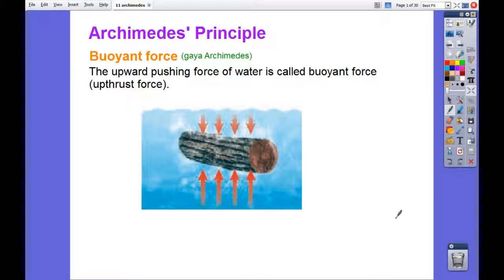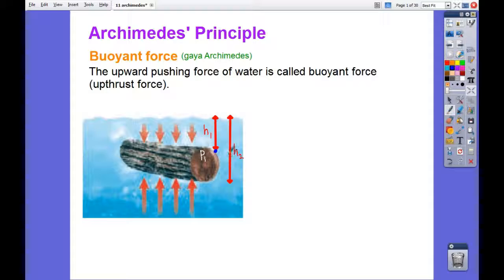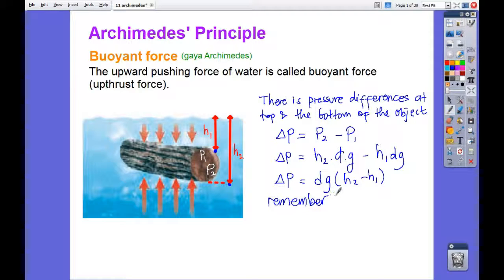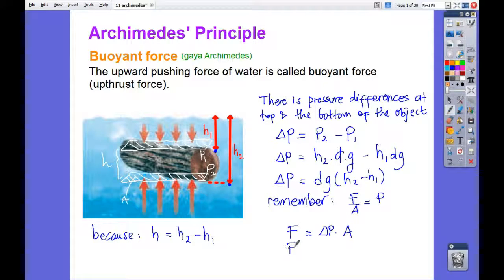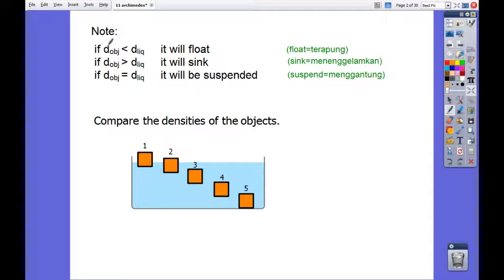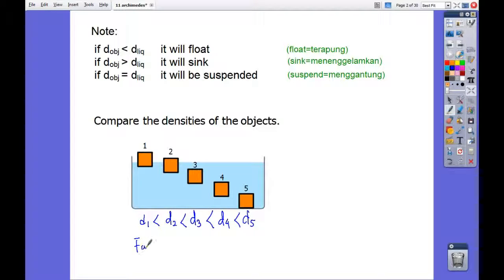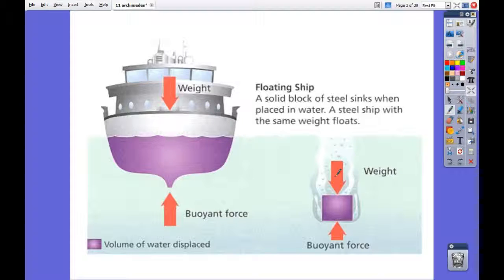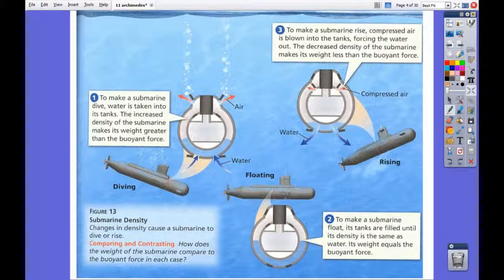Archimedes Principle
here is video about Archimedes principle. the video is intended to be given to my students in physics class.